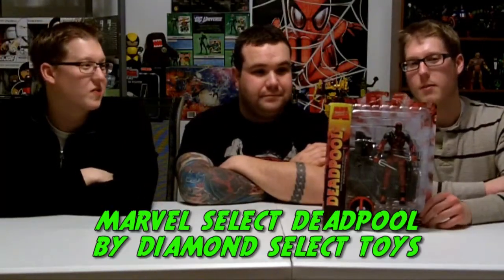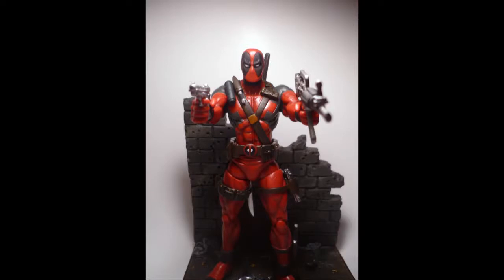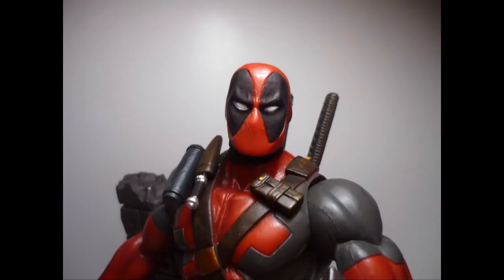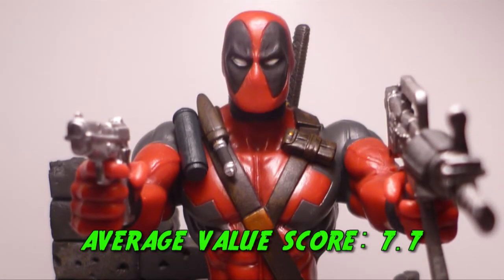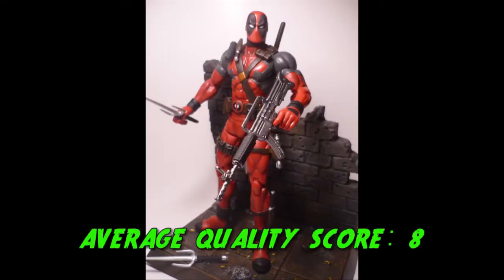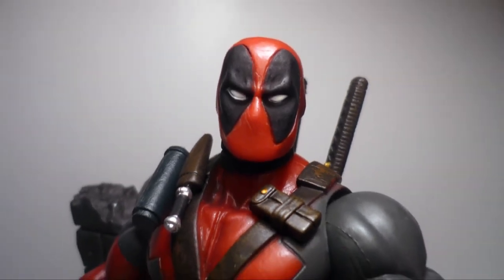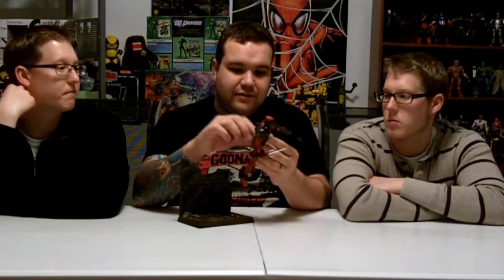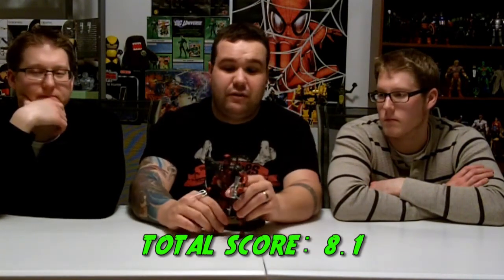AMTR: MARVEL SELECT DEADPOOL BY DIAMOND SELECT TOYS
A clip from our 13th episode.  Here we review the Marvel Select Deadpool.